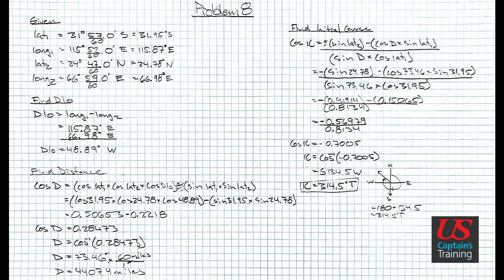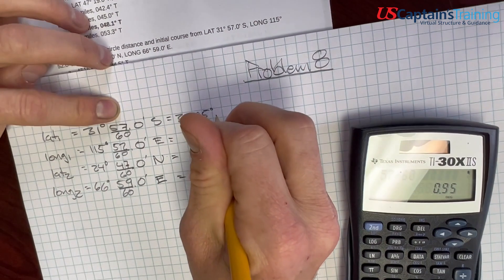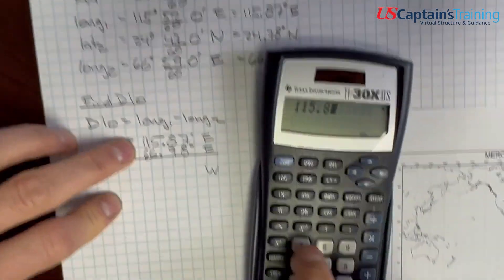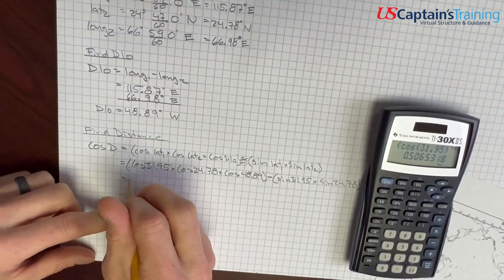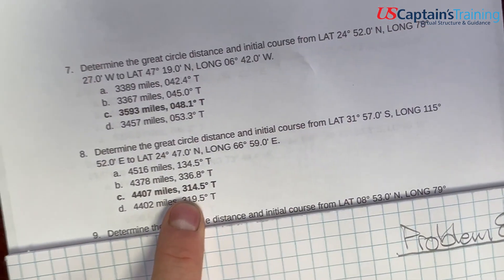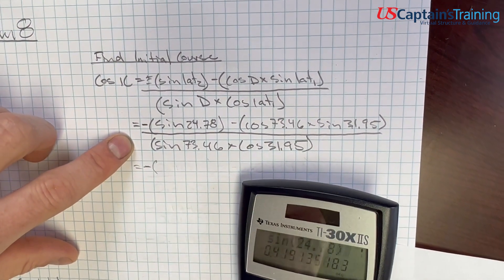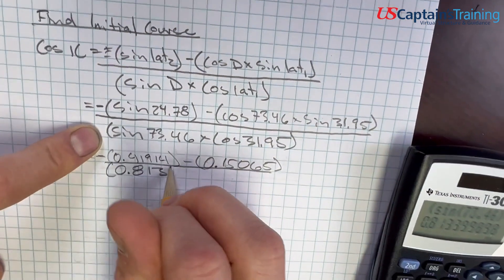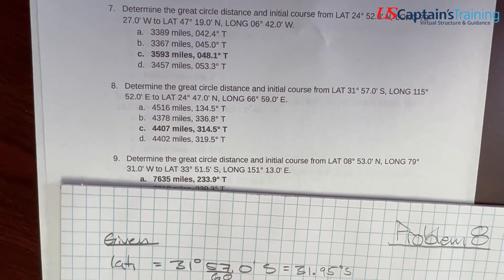Great Circle Sailing | Problem 8 | Distance & Initial Course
Determine the great circle distance and initial course from LAT 31° 57.0' S, LONG 115° 52.0' E to LAT 24° 47.0' N, LONG 66° 59.0' E.